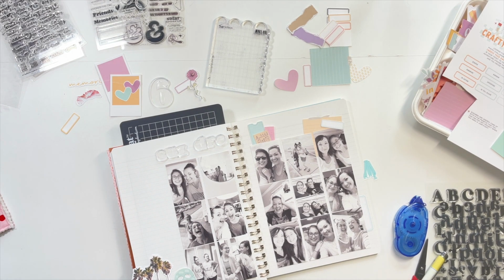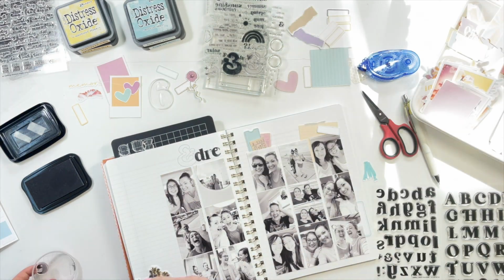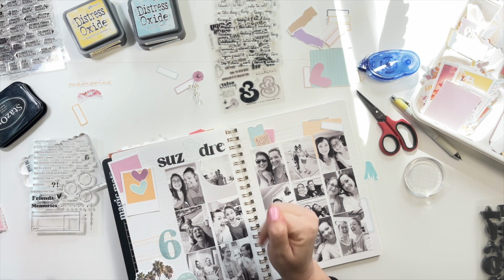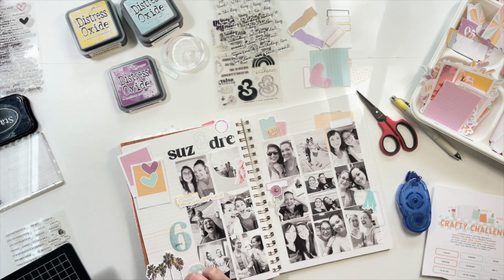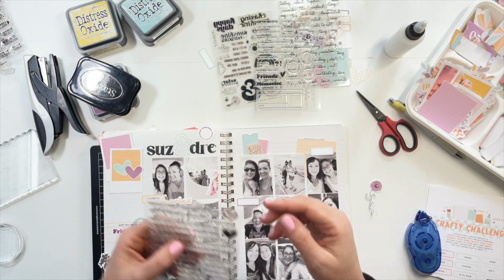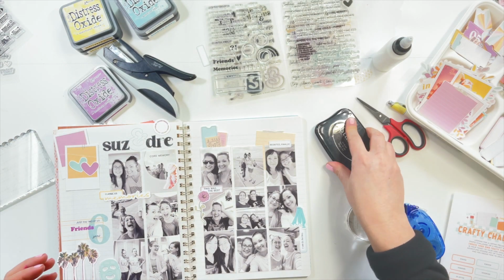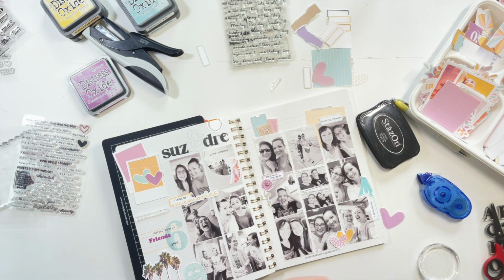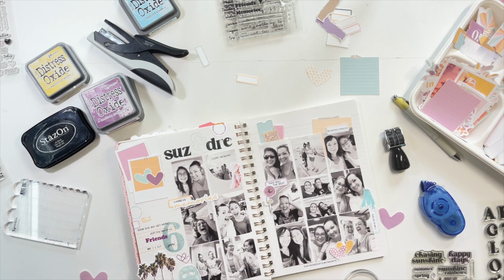Watch Me Work / Photostrip Layout using Stamps and Ephemera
Make an photostrip page with me using Chasing Sunshine printables and stamps!